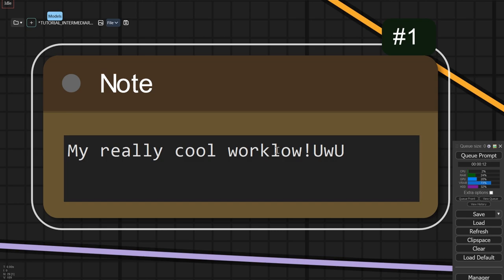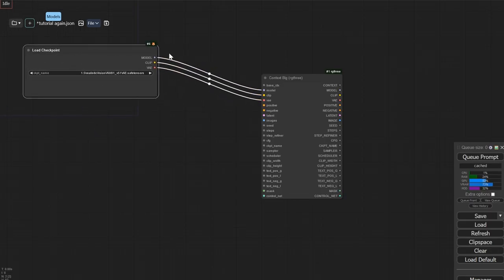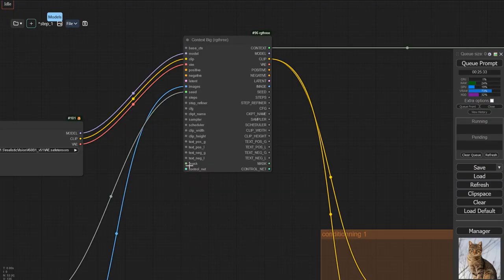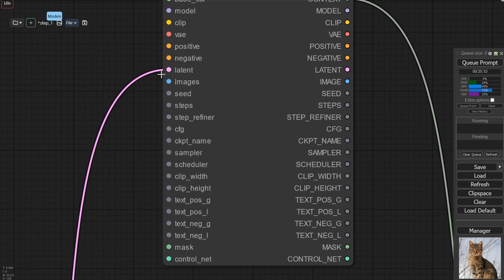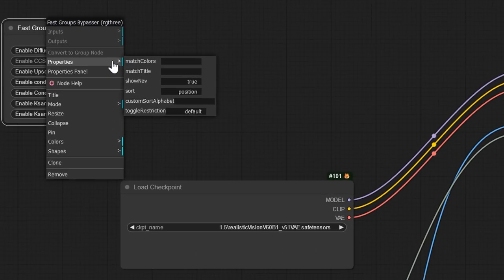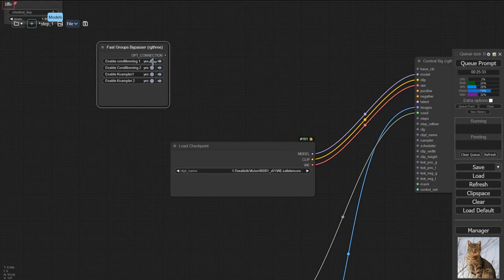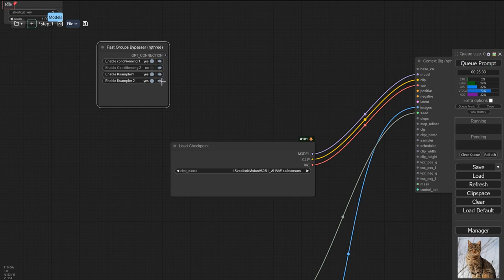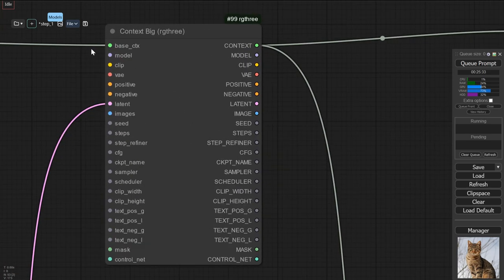Clean ComfyUI workflow in 3 minutes - no more ugly noodles!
Clean up your noodles and create easy to scale up workflows.